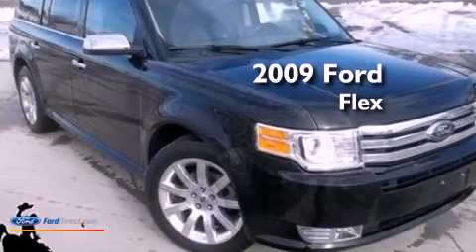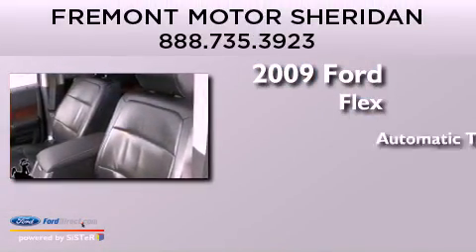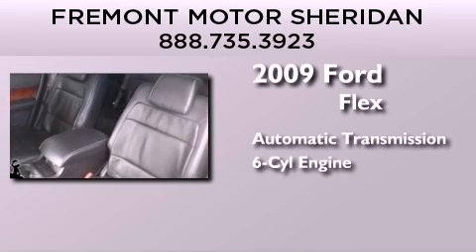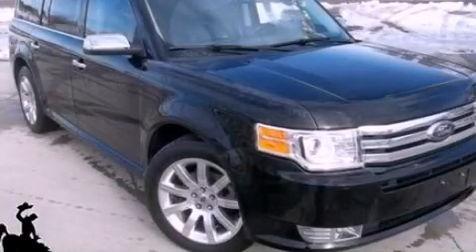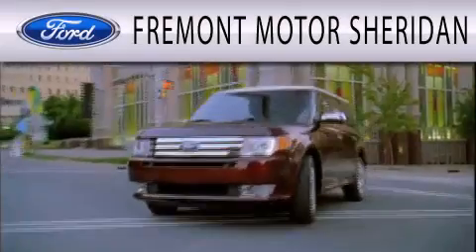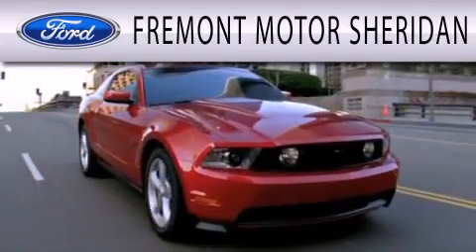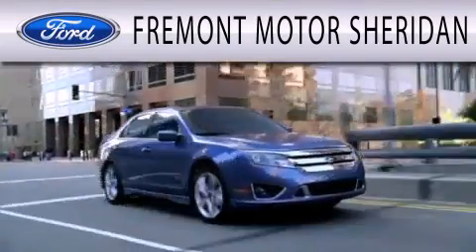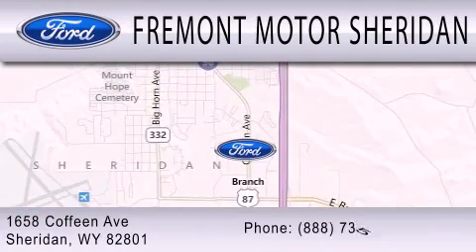2009 FORD FLEX Sheridan WY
Year : 2009
 Make : FORD
 Model : FLEX
 Engine : 3.5L V6 24V MPFI DOHC
 Trans . : 6-SPEED AUTOMATIC
 Exterior : BLACK
 Miles : 78,768
 Interior : CHARCOAL BLACK
 Stock : 4F12377A